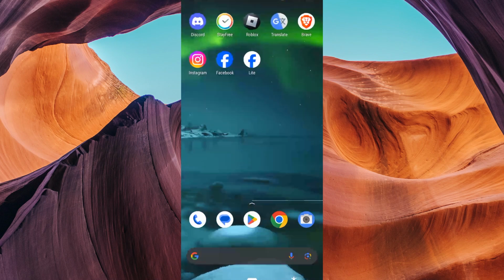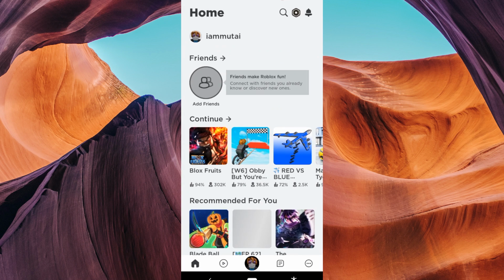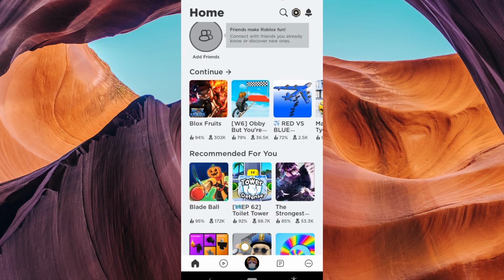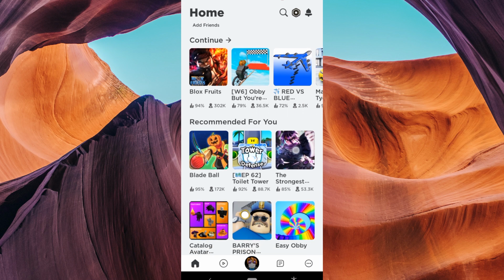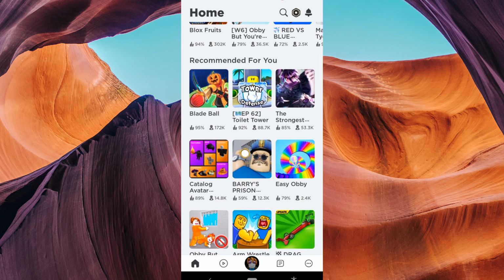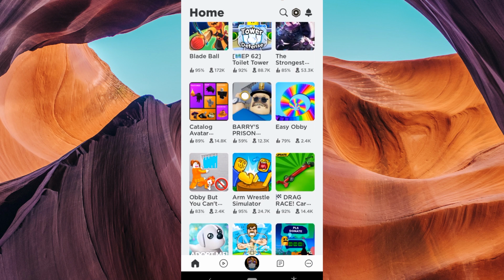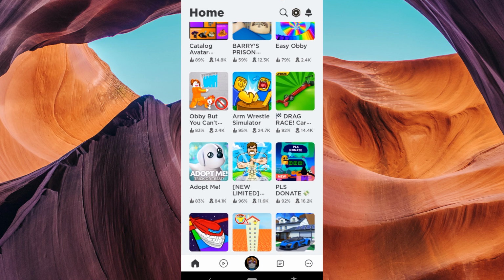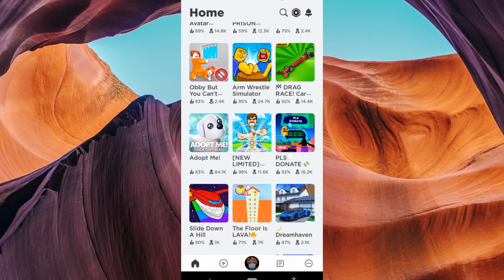How To Play Roblox PC Only Games on Mobile (2025) - Easy Fix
How To Play Roblox PC Only Games on Mobile

Struggling to play PC-only Roblox games on your mobile device? This video shows you how to play Roblox PC only games on mobile in just a few simple steps.

Desktop-exclusive titles and interface limitations often block mobile gamers, affecting Roblox enthusiasts, casual players, and content creators. Learn to run Roblox PC games on mobile, play desktop-only Roblox on Android, and stream Roblox Windows games to iOS.

➤ play Roblox PC only games on mobile Android
➤ run Roblox desktop games on Android app
➤ play PC-only Roblox on iPhone
➤ how to play Roblox Windows games on mobile
➤ play Roblox PC exclusive titles on Android
➤ run Roblox desktop-only games on iOS
➤ stream Roblox PC games to mobile
➤ use cloud gaming for Roblox PC on mobile

Applies to: Roblox app on Android and iOS.